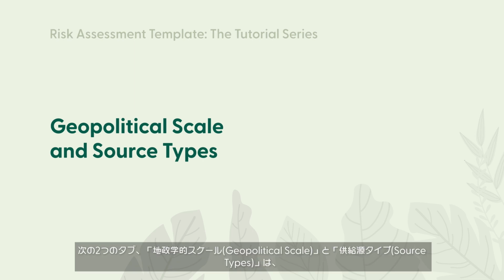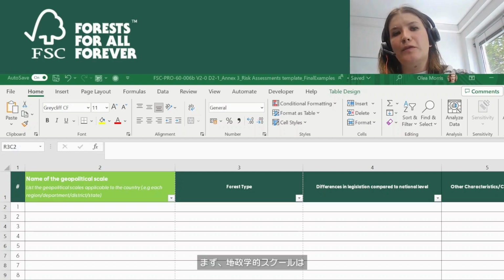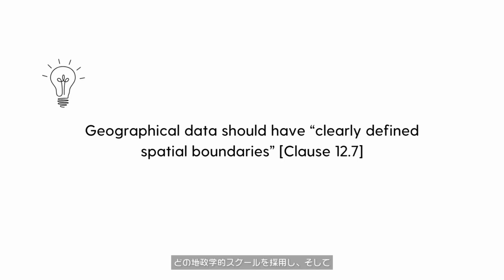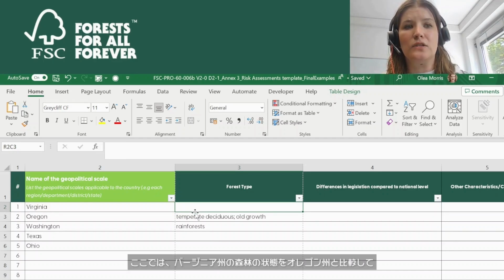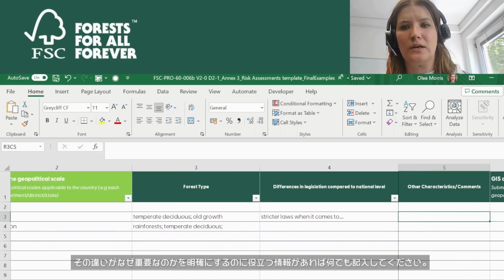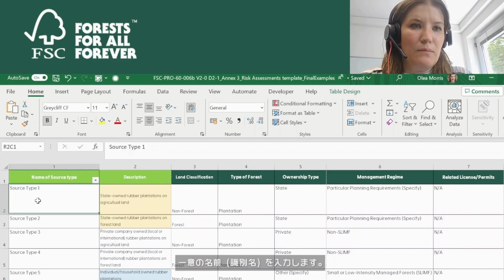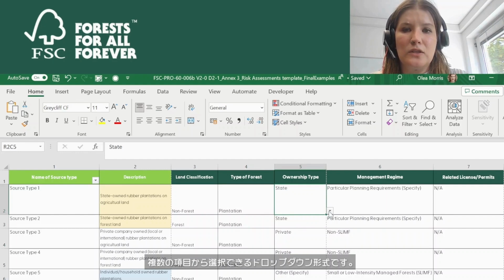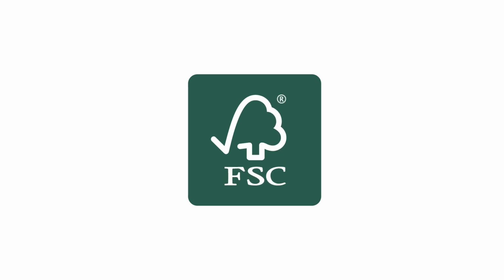FSC Risk Assessment Template Tutorial 4: Geopolitical Scale and Source Types (Japanese captions)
Understand what is included in FSC’s Risk Assessment Template and how it works in this tutorial video. Tutorial 4: Geopolitical Scale and Source Types: Learn about Geopolitical Scale and Source Types and how to insert this information into FSC’s Risk Assessment Template.

📌 Captions available in Japanese